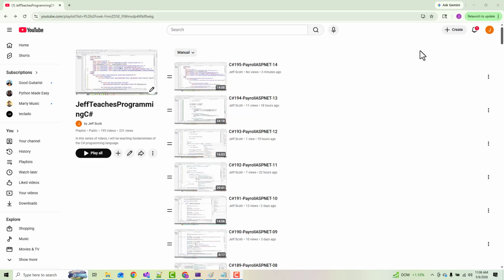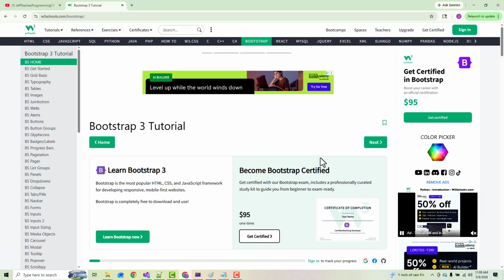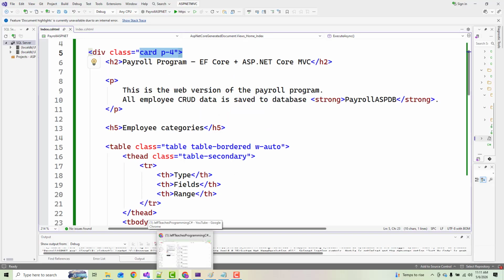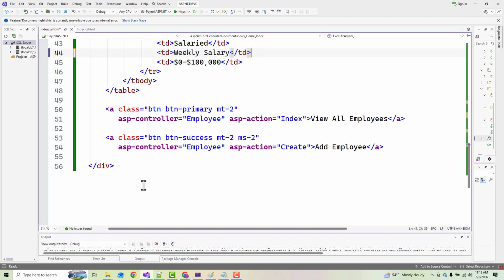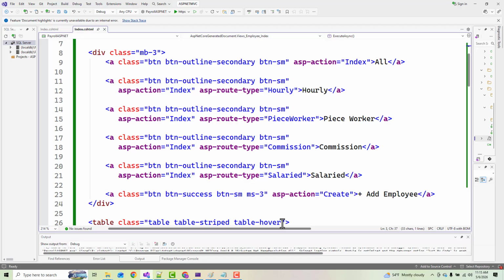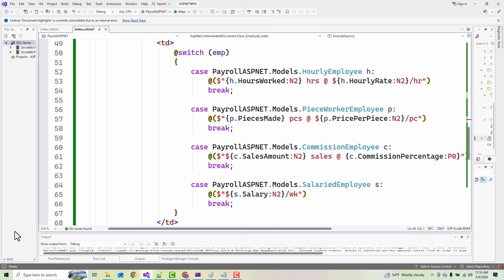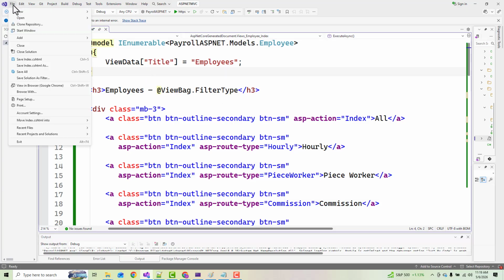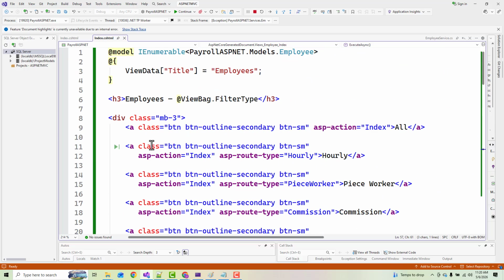C#196-PayrollASPNET-15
In this video, we continued going over the View files for the ASP.NET version of the C# OOP EFCore Payroll application. Here we went over the following files: 1) /Views/Home/Index.cshtml 2) Views/Employee/Index.cshtml files

In the next video, we will go over the Views/Employee/Create.cshtml file.